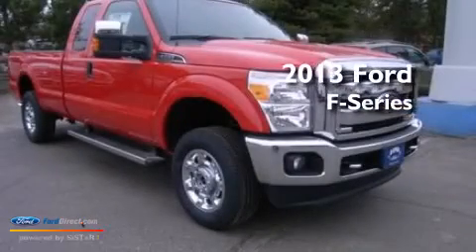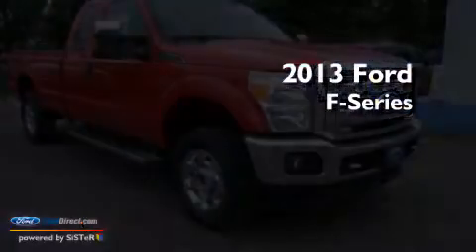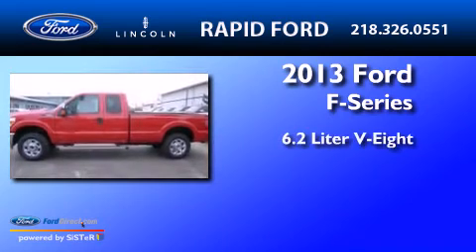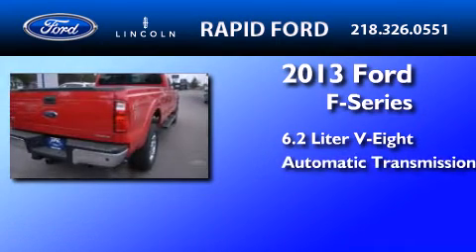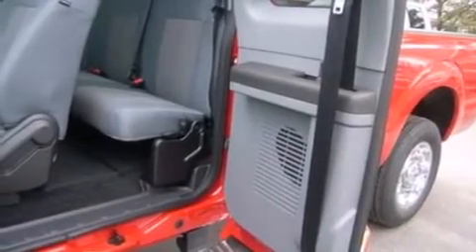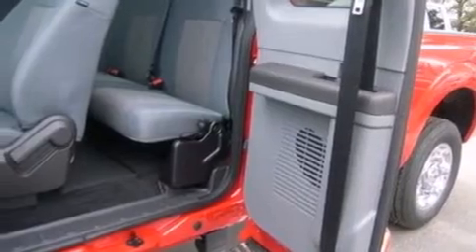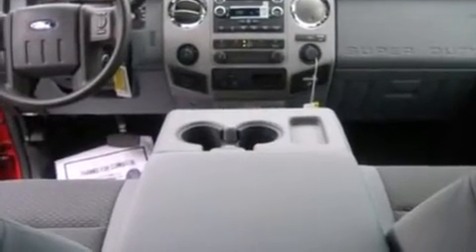2013 Ford Ford F-Series. Grand Rapids MI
We have been honored to serve the Grand Rapids MI area , we promise that your experience at our dealership will exceed your expectations ! Year : 2013 Make : Ford Model : Ford F-Series. Engine : 6.2L V8 16V MPFI SOHC Trans .